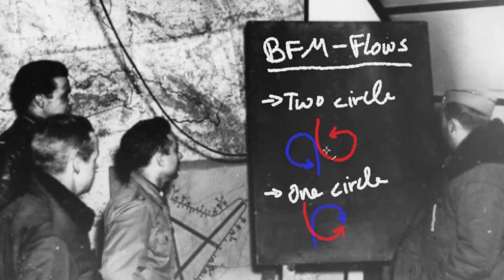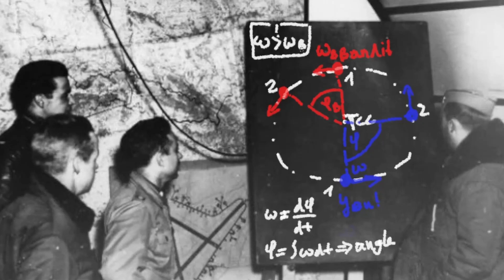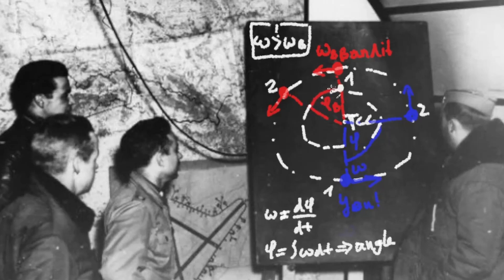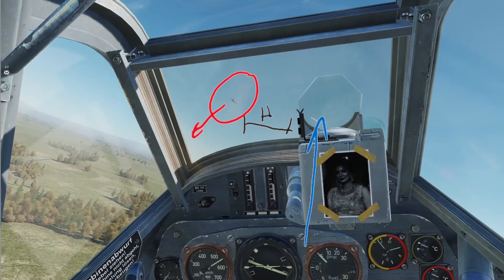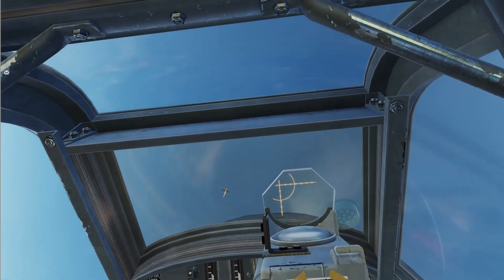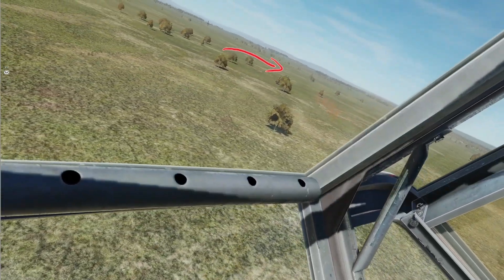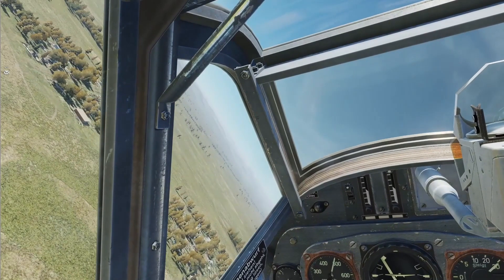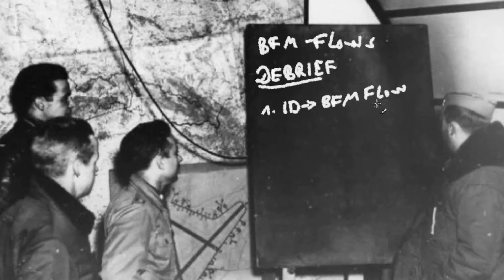Do you know your circles? | JG7's Classroom Ep. 06 - BFM-Flows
Welcome to the sixth episode of the JG7's classroom series which covers a very fundamental concept in dogfighting: BFM-flows.
As you, as the pilot, aim for victory in an air battle, you need to be able to understand the machine you operate - you need to know what it can and what it cannot do. In short - know the machine's limits.

In this video you learn about:

BFM-Flows
I.  Flow types
II. Two circle flow - Fundamentals
III. One circle flow - Fundamentals
IV. Practical application

Chapters:
0:00 Introduction
1:41 Theory of BFM-flows
11:51 Practical Example
24:31 Debriefing

You considering joining a virtual WWII Squadron?